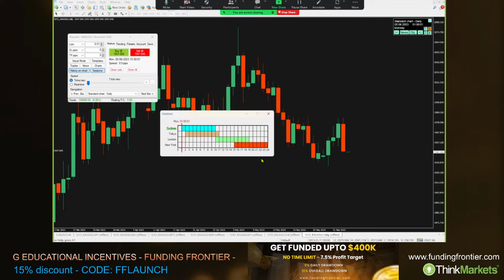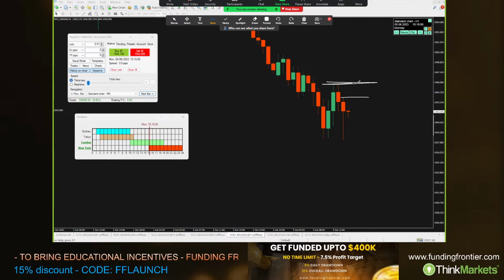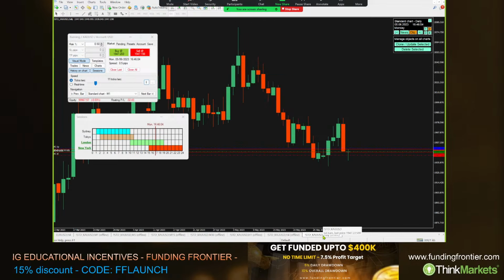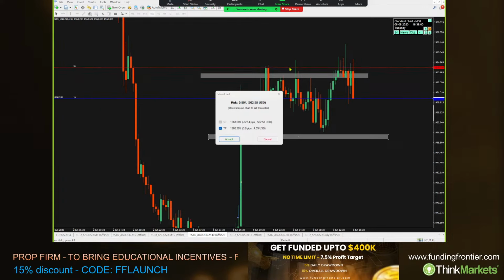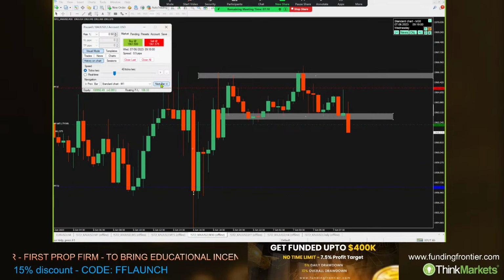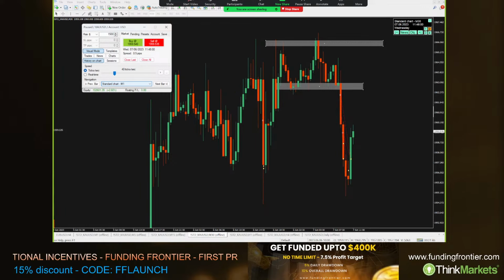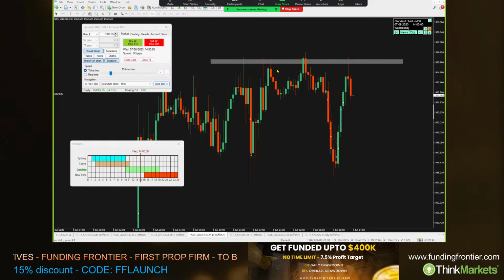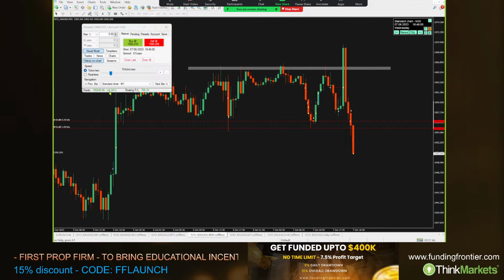FUNDING FRONTIER | PROP FIRM | EDUCATION PROGRAM | SIMULATION SESSION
📚📈 Unlocking the Future of Trading! 🚀 Funding Frontier leads the way as the first prop firm to revolutionize trader education. 💡 Collaborating with top forex mentors, we're offering unique insights into diverse trading strategies on our platform. Empowering traders through knowledge, we're the prop firm built by traders, for traders. Join us on this exciting journey! 🌐🤝